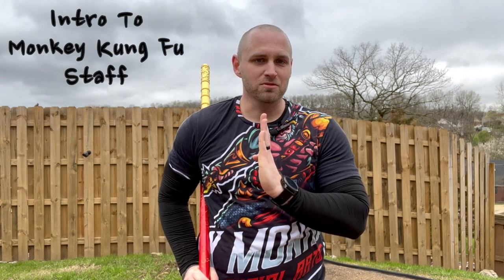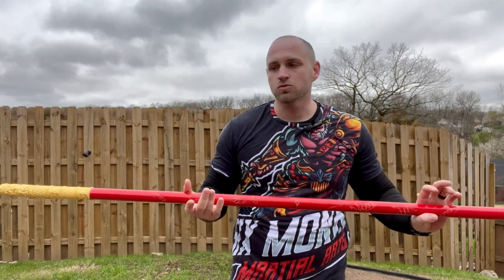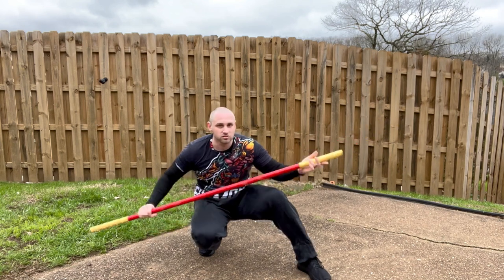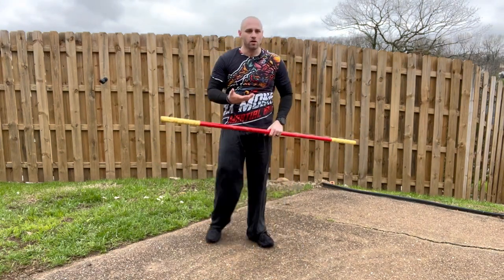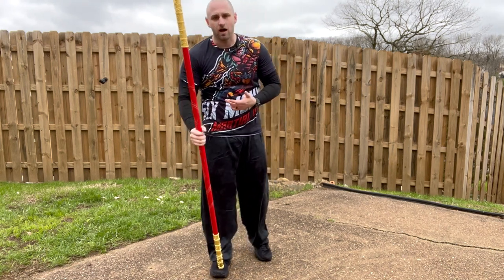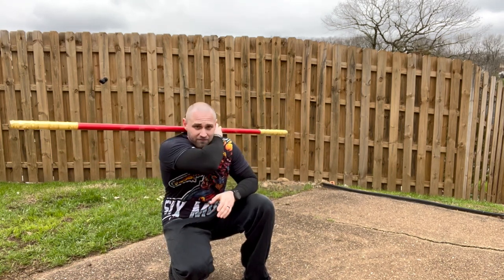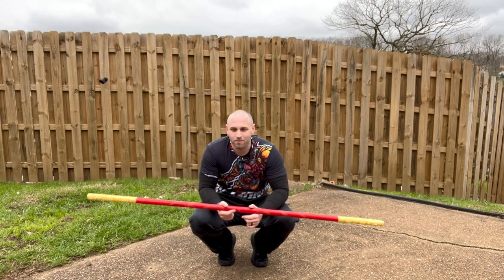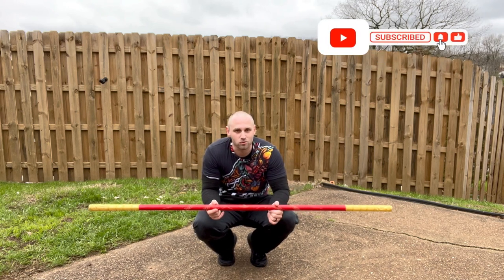Intro to Monkey Kung Fu Staff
Have you ever wanted to learn Monkey Kung Fu Staff? In this video, we will go over what a Monkey Kung Fu Staff is, How is it used, and some simple techniques.